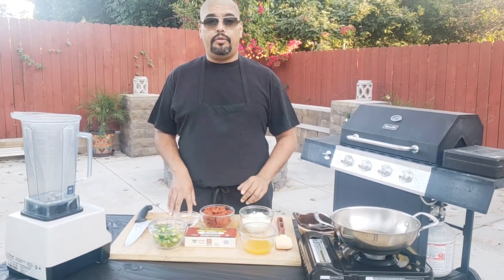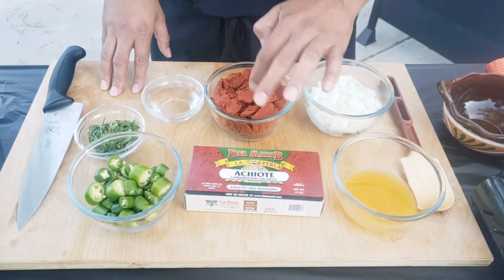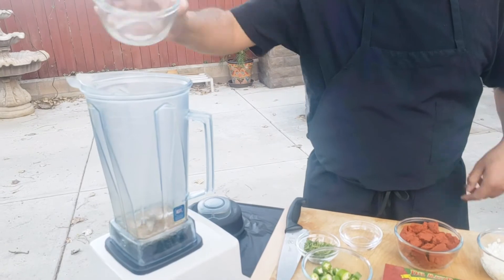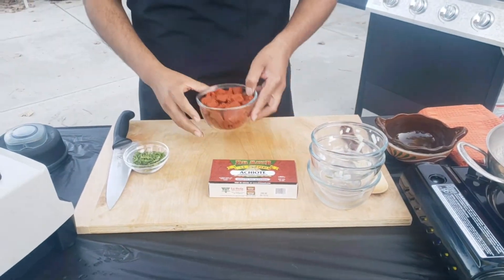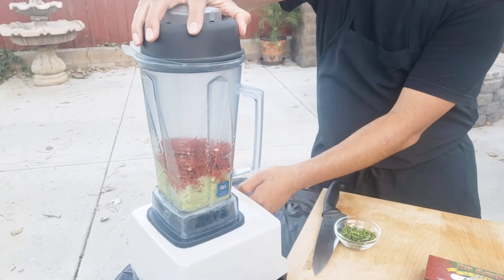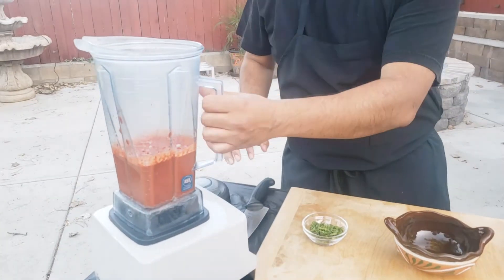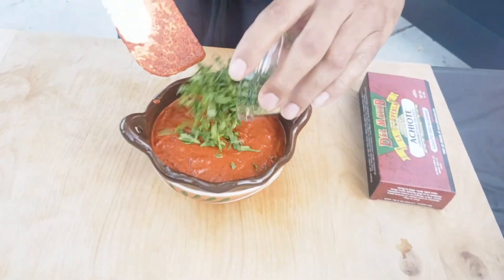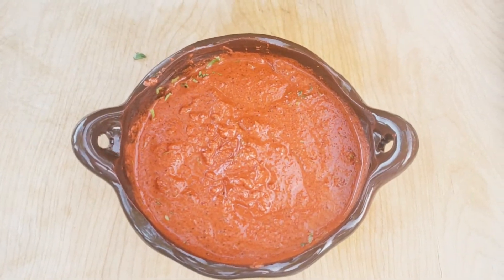how to make Marinada de anchote for Fish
This marinade goes really well with Fish and Chicken try it let me know how it works for you